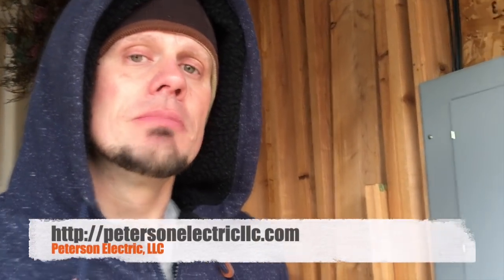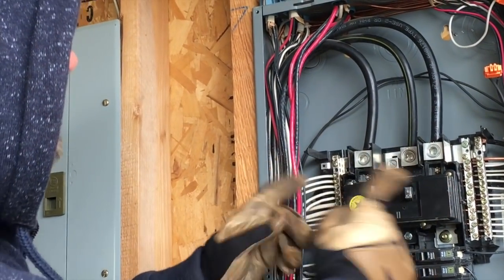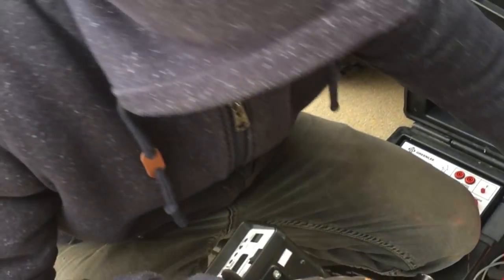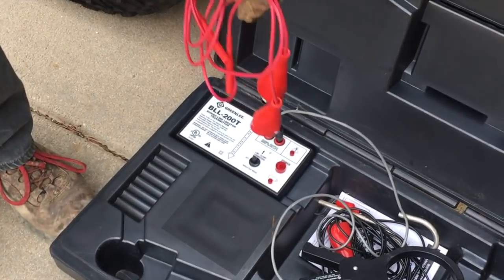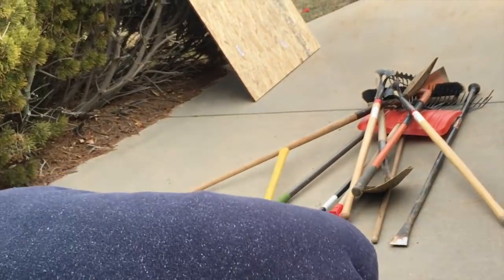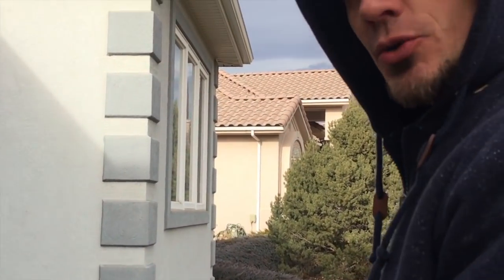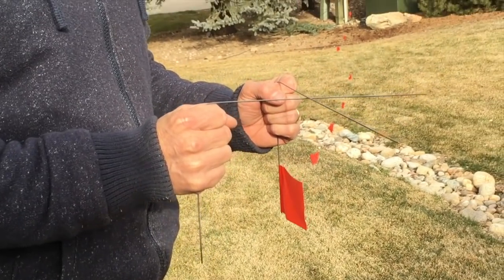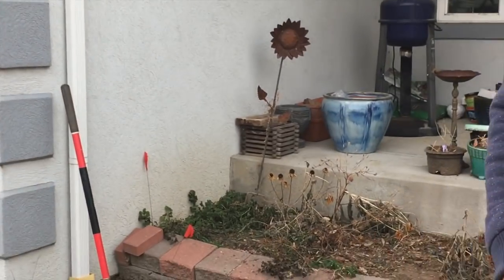Power Out, Lights Flickering—Part 2.1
- this is the second video outlining Peterson Electric's service call on a house that was experiencing their lights flickering. In this video, Josh dives deeper into the cause of the intermittent power issues.

** IMPORTANT: This video is intended for licensed professional electricians. Attempting to troubleshoot or diagnose electrical problems that involve transformers can be lethal. If you're a homeowner, DO NOT attempt to "fix" this kind of electrical problem—contact a professional **

About Peterson Electric:
Peterson Electric, LLC
2355 Calcite St
Loveland, CO 80537

Are flickering lights dangerous?
Why does my power keep flickering?
What would cause lights to flicker and dim in a home?
Why is every light in my house flickering?
How do I fix flickering lights?